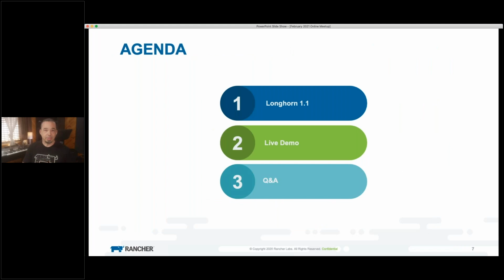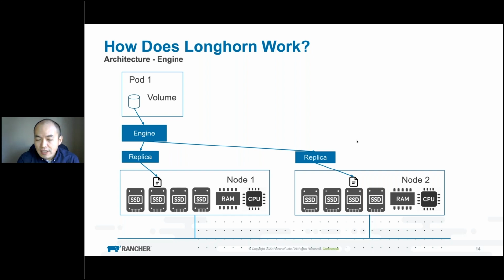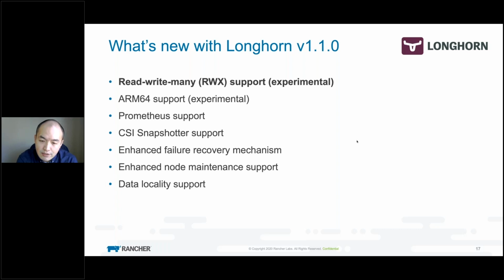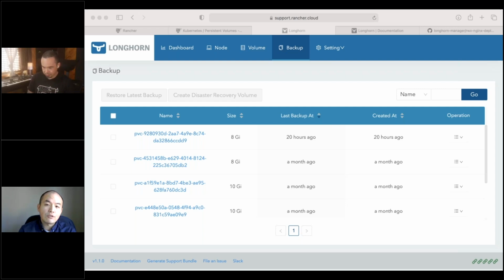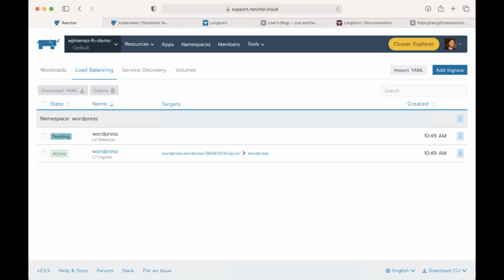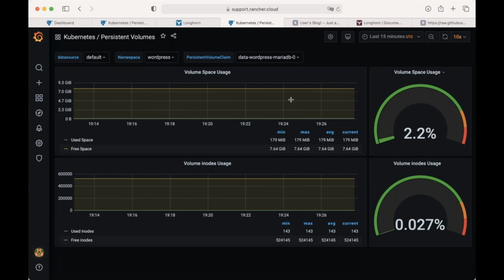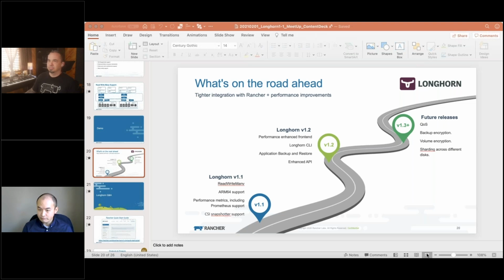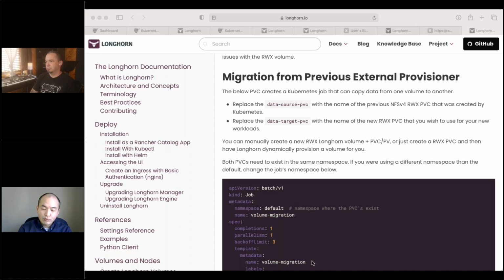Rancher Online Meetup - Feb 2020 - Longhorn 1.1 and Rancher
Join Rancher and SUSE at our next global meetup where we focus on the latest release from of CNCF Sandbox project Longhorn and its benefits for Rancher users. When used with Rancher, Longhorn 1.1 provides Kubernetes users with a reliable Kubernetes-native persistent storage solution from core to cloud to edge. This meetup will be hosted by Adrian Goins (Director of Community, SUSE). You will also hear directly from Sheng Yang (Principal Developer, Longhorn) and William Jimenez (Product Manager, Longhorn).

Agenda:

- How Rancher and Longhorn together are addressing the storage challenges of enterprise Kubernetes environments
- A deep dive into the new Longhorn 1.1 features including: ReadWriteMany support, ARM64 support and new performance metric tools
- Insight into upcoming Longhorn feature roadmap
- Live Q&A and update on what’s coming up in the second half of 2021 for Rancher and SUSE